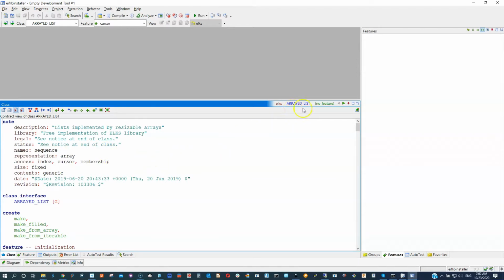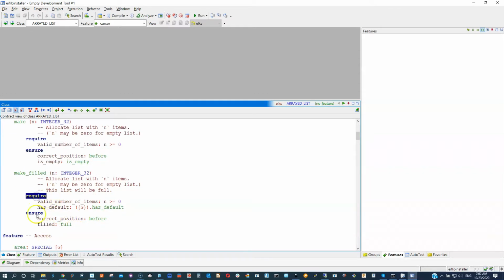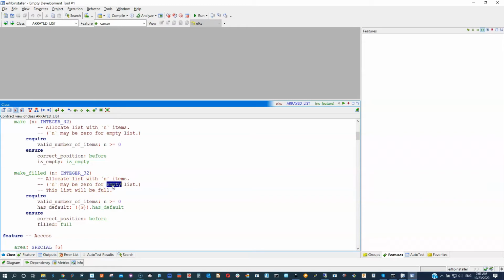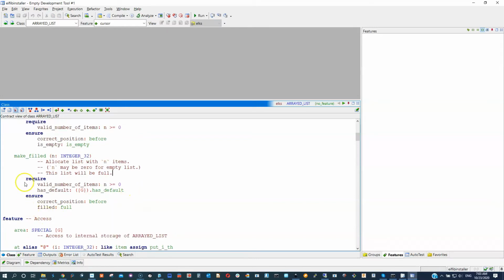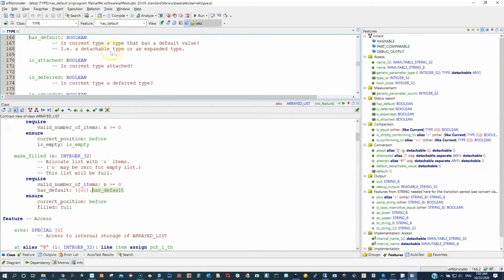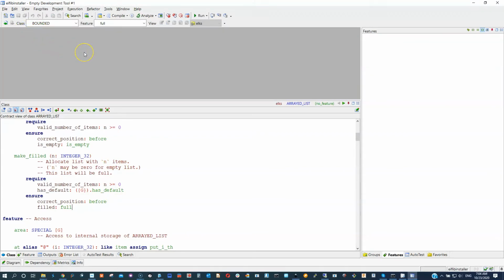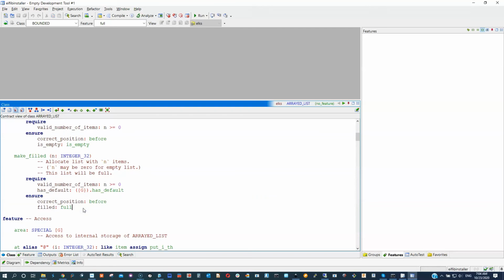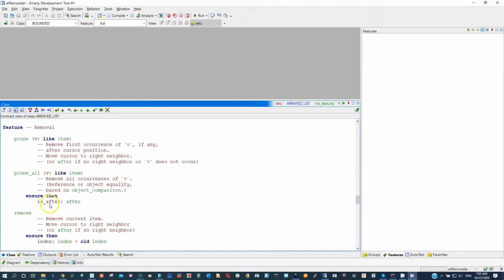Learning Eiffel - Class Context Tool - Contract View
CLASS CONTEXT TOOL - CONTRACT VIEW

The Eiffel Class Context Tool allows you to view and understand, any class from multiple points of view, or contexts!

For our example, we will use the ARRAYED LIST class, and we will look at the contract view of this class.

The purpose of the contract view is to show us our selected class in terms of its features and their contracts. If you are unfamiliar with Design by Contract, then we need to explain this just a little.

Contracts are Boolean assertions that serve the purpose of describing correctness rules for classes and features of classes.

There are a total of five types of contract assertion. They are: require, ensure, check, class invariant, and loop invariant

Let us look at make-filled as an example, so we can understand the notions of require and ensure contracts.

The make-filled feature comment tells us a quick, and overall story about how our list will be created. But it also leaves a question. One that is answered beautifully by the contracts.

We can plainly see that our list will have N-number of items in it. The second line of the comment tells us that the list might be empty, with zero items in it. However, it is the last line that leaves us with a question.

The last line states that regardless of the number of items, our list will be full. The immediate question is, what does it mean to be full, and how do we know? Two of the four contracts answer this question nicely!

The first contract is tagged or named has-default. It tells us that something named "G" has a Boolean feature called has-default. This query is the boolean answer to the question, and must be "yes" or "true". In other words, the G-thing must have a default-item defined. Why is this? Because, it is the default-item that will fill our list as it is being created.

The second contract confirms or ensures that make-filled has successfully performed its job. Namely, our list, is completely filled with default-items as defined in whatever G is.

We have now experienced the purpose of the contract view. Without understanding how make-filled does its job, we understand what make-filled requires before it does its job, and what obligations it promises to fulfill after doing its job.

This is why Design by Contract is named as it is. Contracts tell the story of the rights and obligations of the features of supplier routines. In the case of ARRAYED_LIST and make-filled, the require contracts are what it demands to be true before it is called by a client, as a supplier.

On the other hand, the ensure contracts are the obligation of the supplier routine, and what it promises will be true when the routine finishes as an obligation to the rights of the client caller.

Therefore, the contract view allows us to see this lovely dance between client and supplier classes, as they interact with each other in terms of their rights and their obligations.

There is much more to say about Design by Contract that we will save for another video dedicated to that subject. For now, it is enough for us to understand that the contract view in the class context tool allows us to explore our classes on the basis of their contractual rights and obligations.